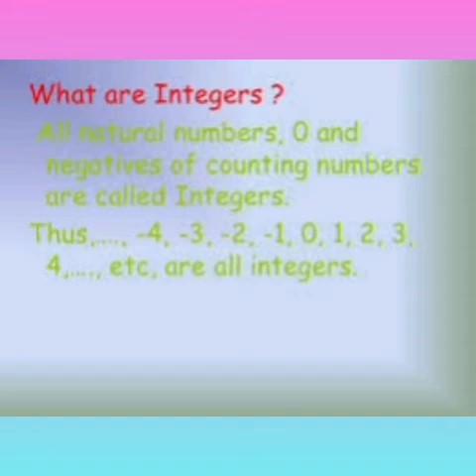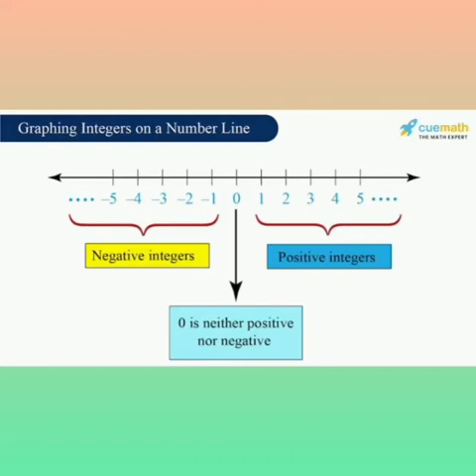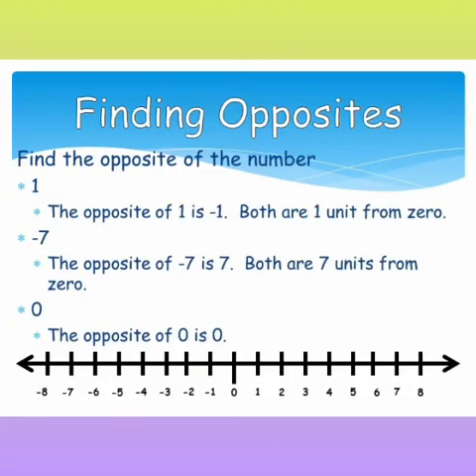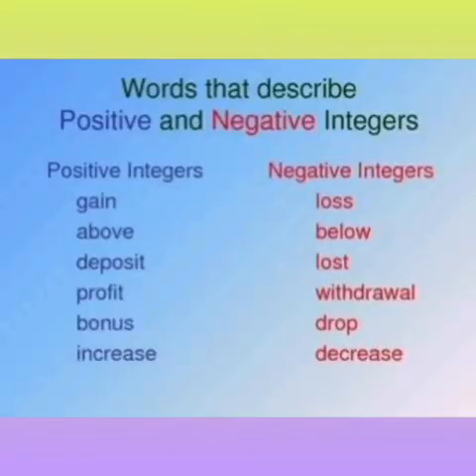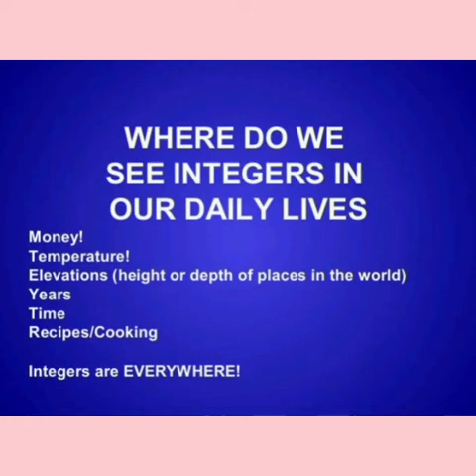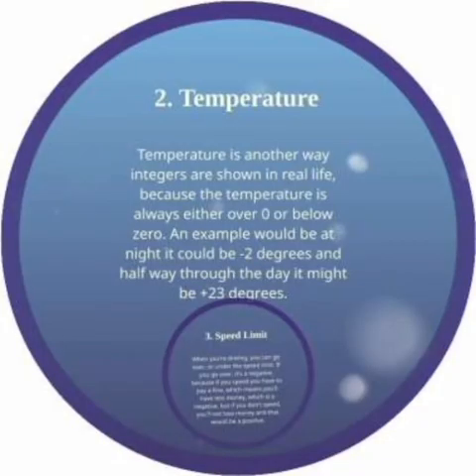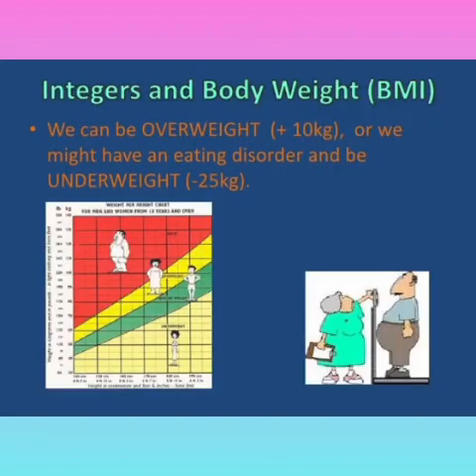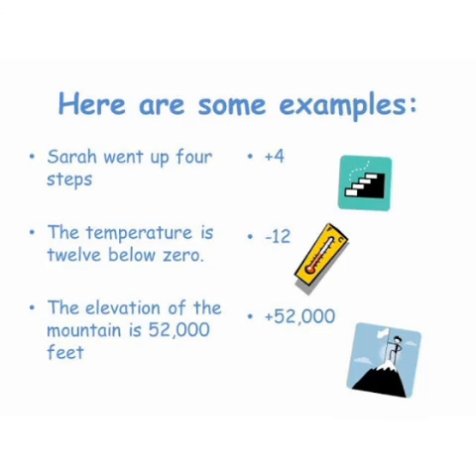Real life applications of integers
Video from Mekala